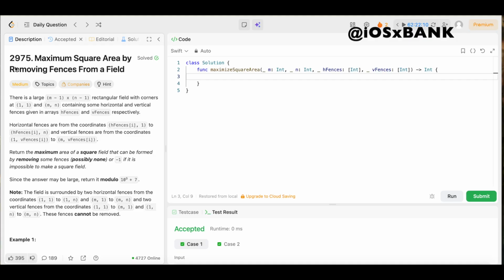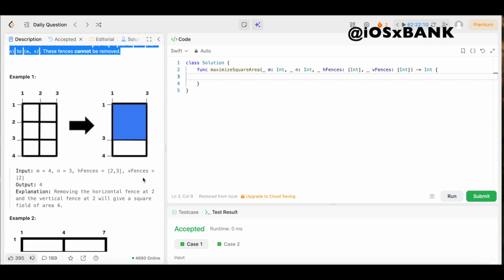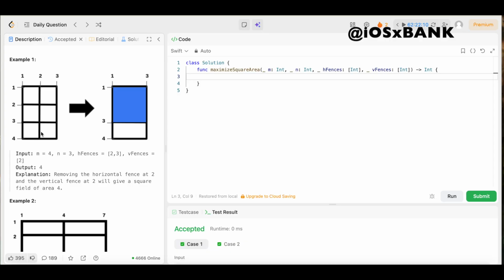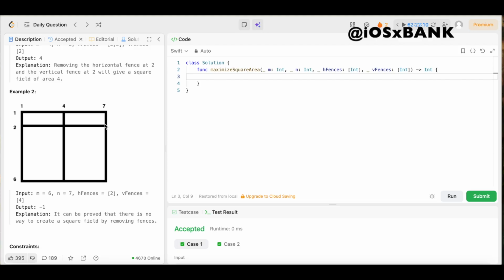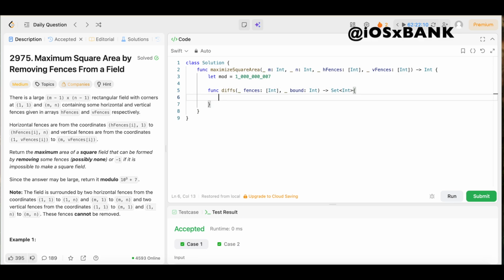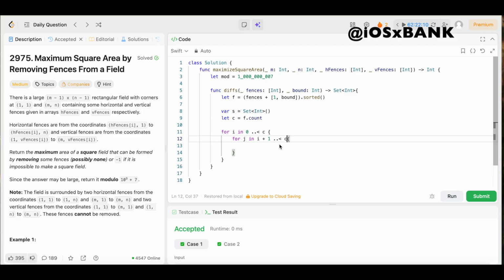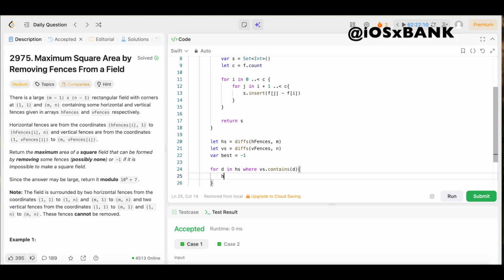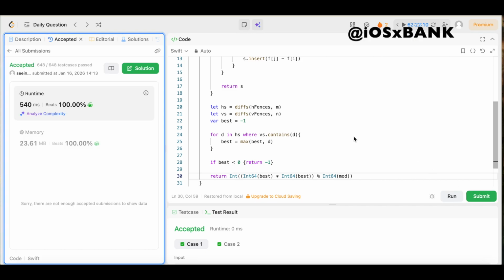Day 623: LeetCode Problem 2975. Maximum Square Area by Removing Fences From a Field - Swift